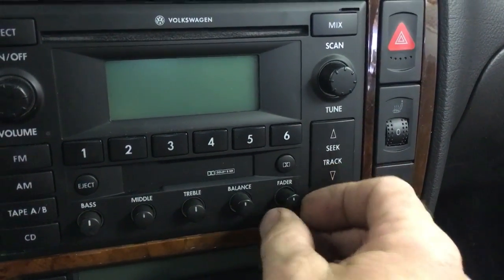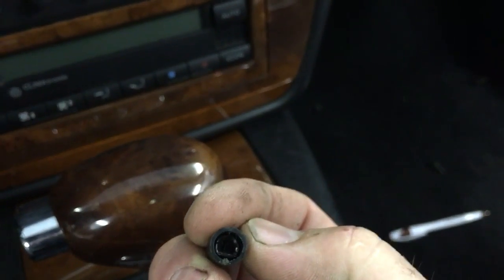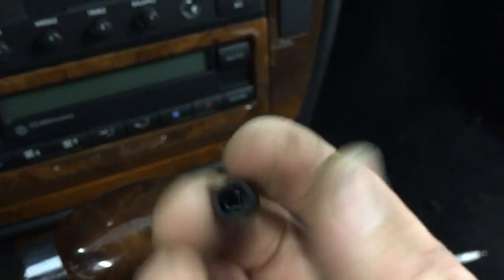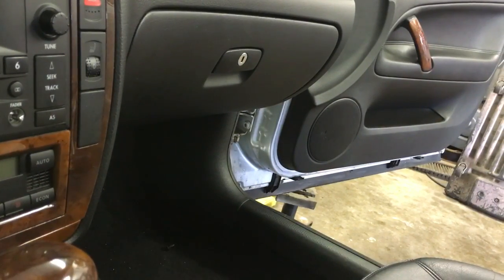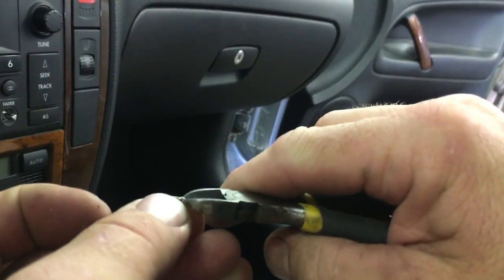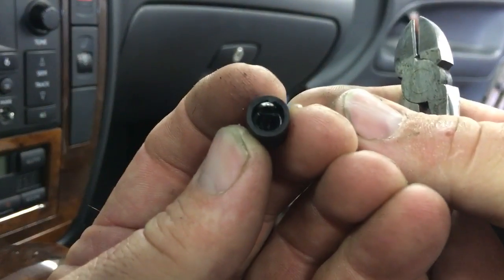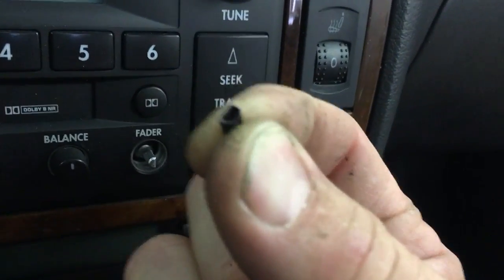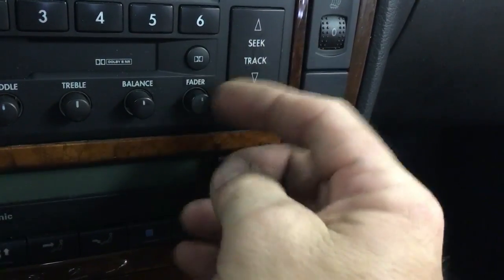VW Radio knob repair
How to repair monsoon radio knobs